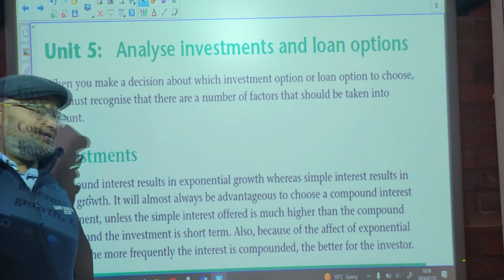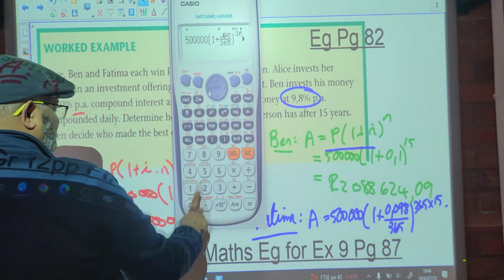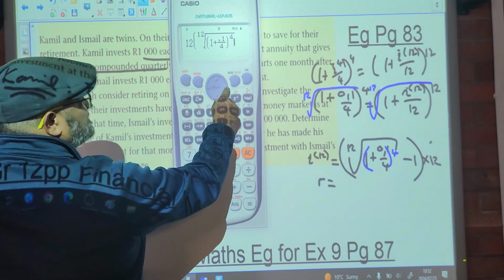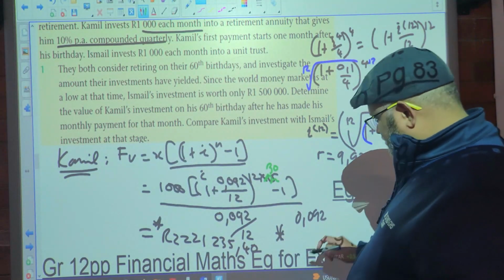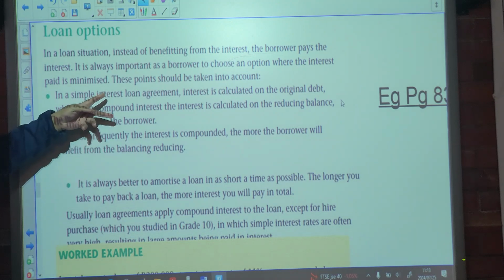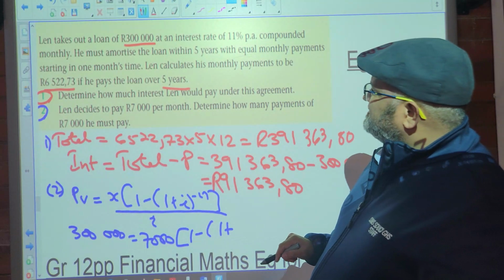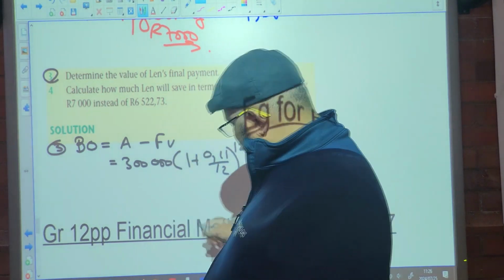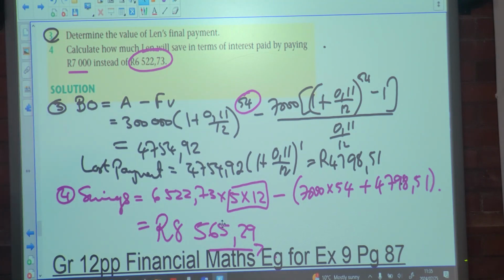Gr 12pp Financial Maths L8 Ex 9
Grade 12pp Financial Mathematics Lesson 8

Ex 9 Analyse investments and loan options

Full Lessons
Gr 12 Financial Mathematics (Platinum)
Lesson 1